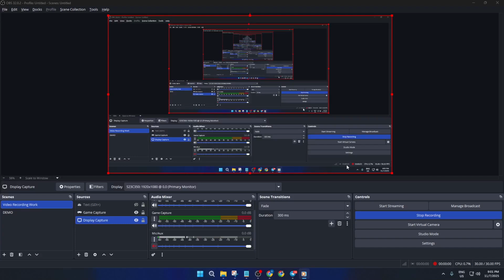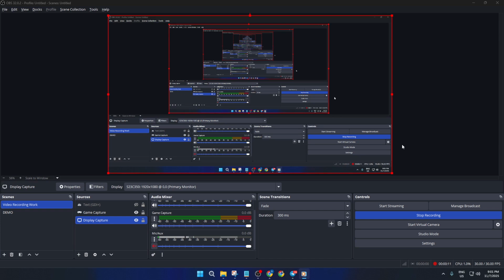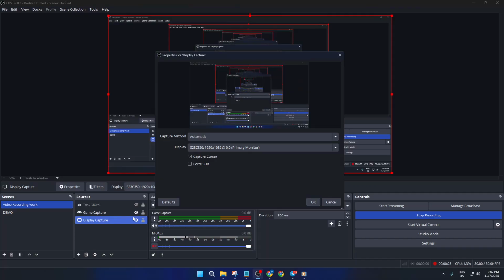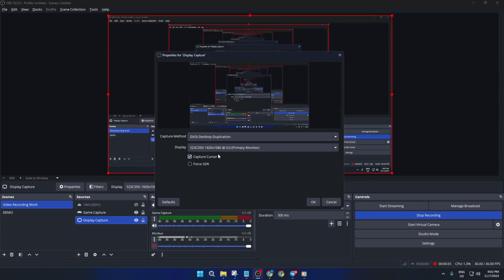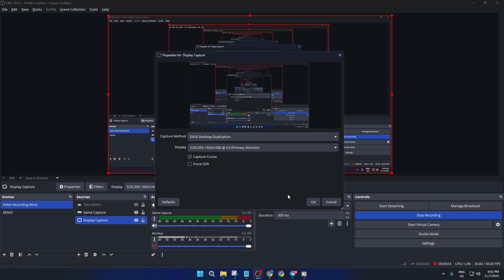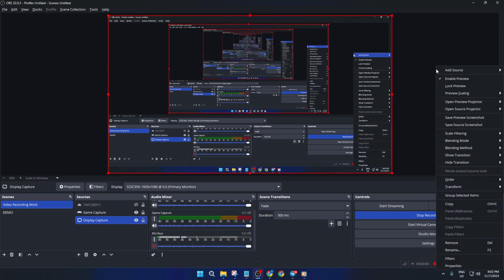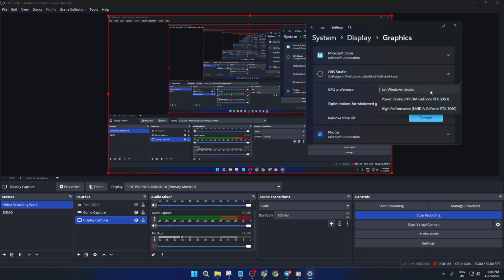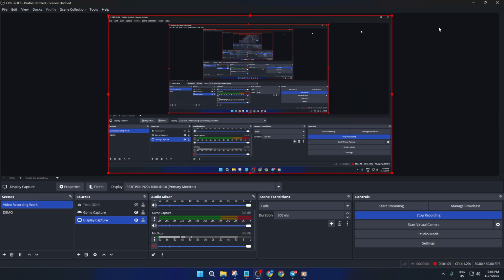How to remove yellow border in OBS Studio (Fast Walkthrough)(New 2026 Way)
Learn how to remove the annoying yellow border in OBS Studio and get a clean look for your video captures and streams! In this step-by-step tutorial, we cover multiple methods to fix the yellow border issue, whether you're on Windows, Mac, or using OBS Studio version 27 and up.

After following this guide, your OBS scenes will look professional and distraction-free.

Supported Platforms: OBS Studio (Windows, MacOS), all major desktop versions.